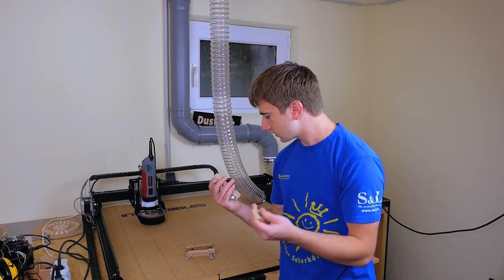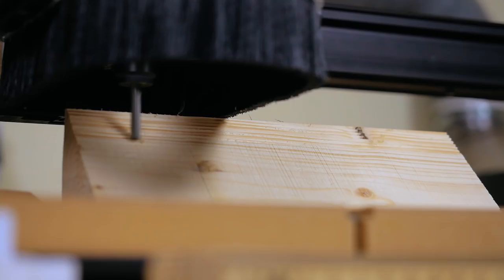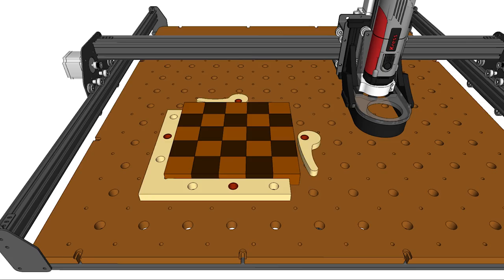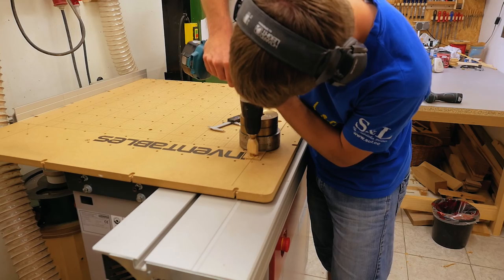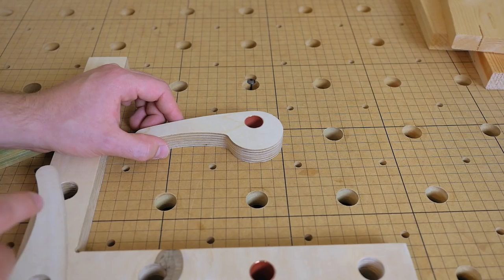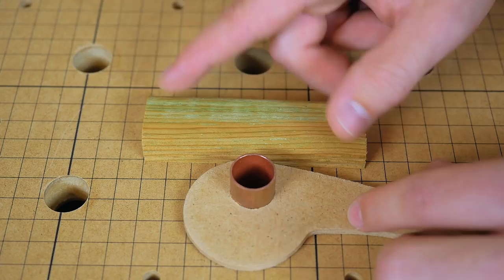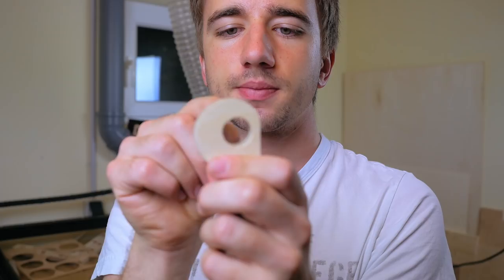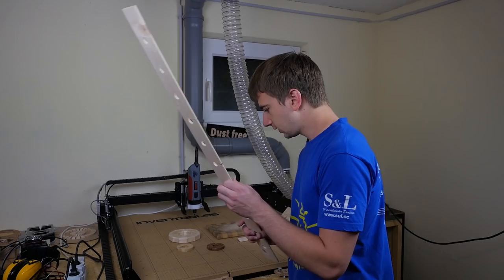Making new and better CNC clamps (free templates)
This kind of clamps could also be used on any workbench with dog holes. My hole spacing is 75mm (3").